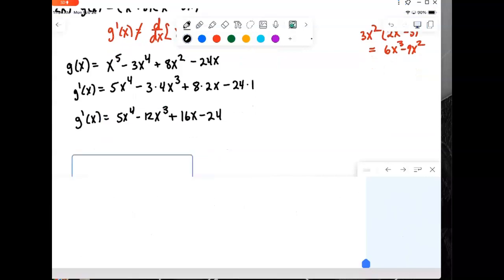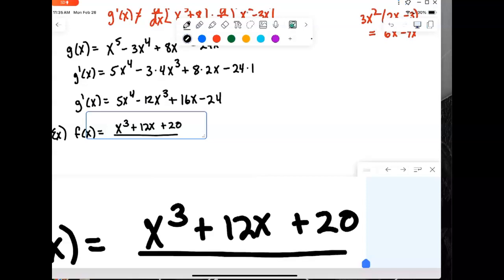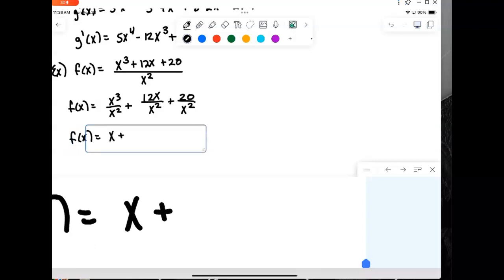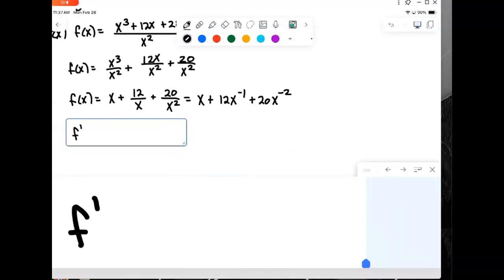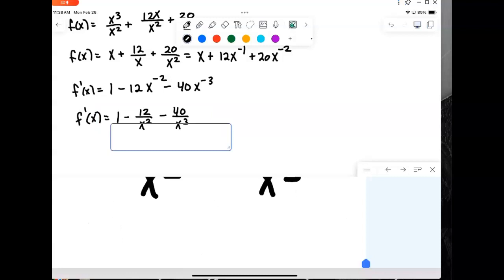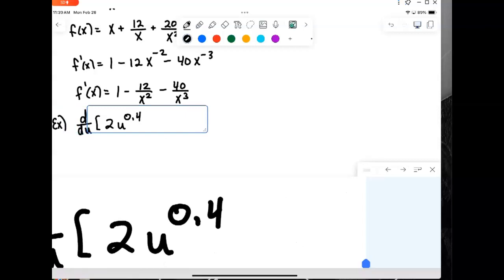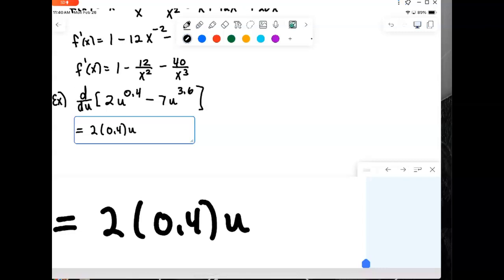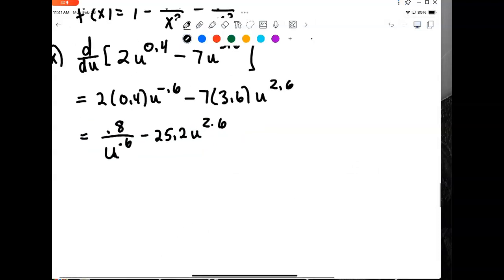Sum-Difference Derivatives 3